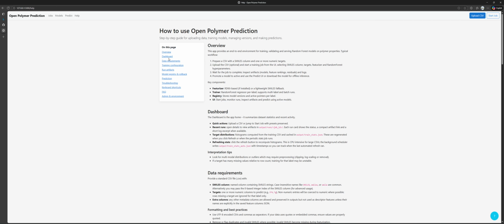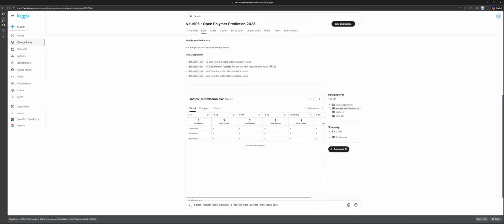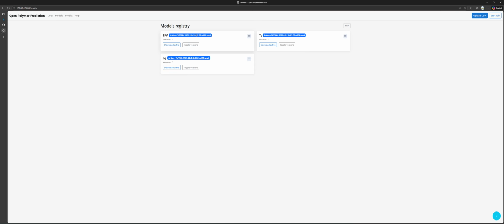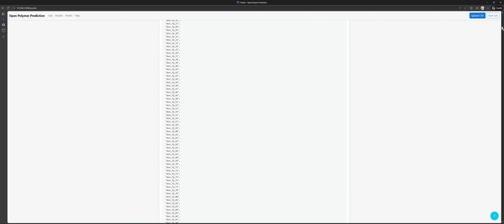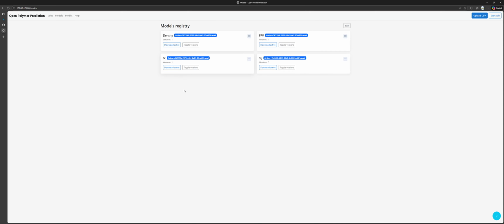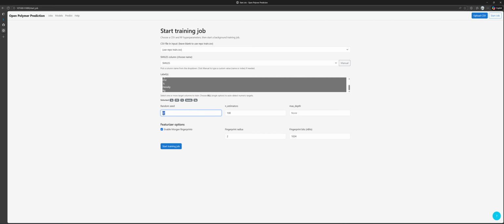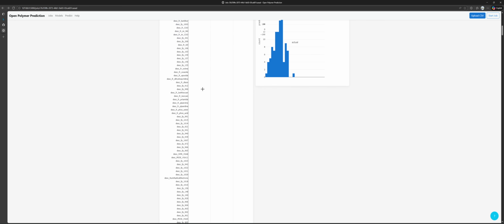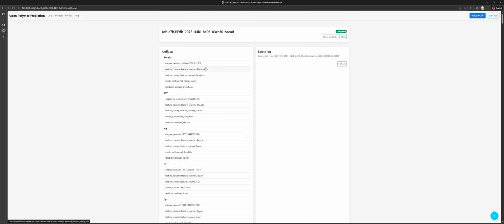AI Research School Final Project Showcase!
Welcome to my AI Research School Final Project Showcase! In this video, I walk through the project I developed for the program - covering the problem I tackled, the methods I used, and what I learned along the way. If you’re curious about applied AI, research workflows, or how this project came together, you’re in the right place.